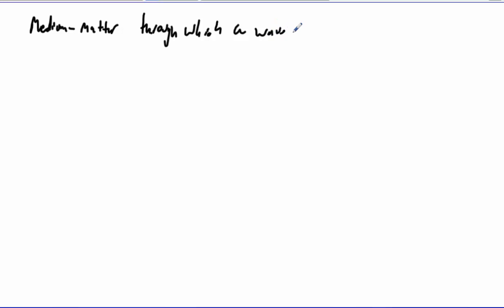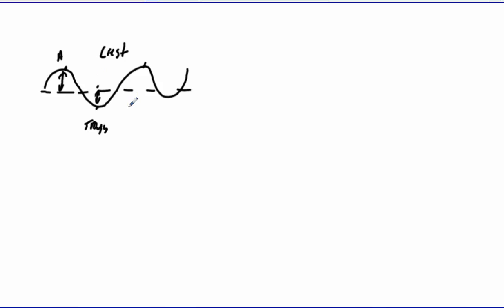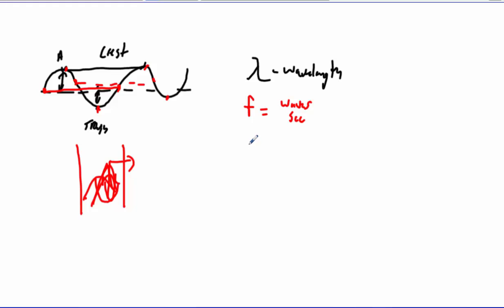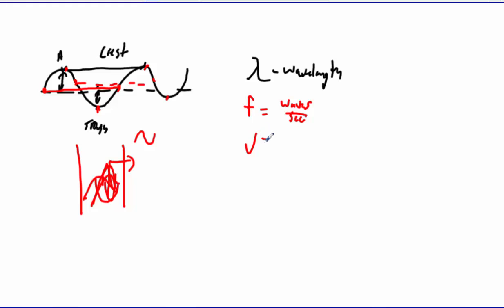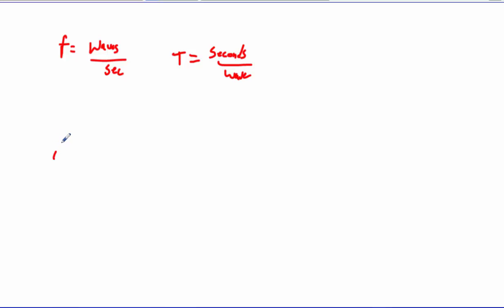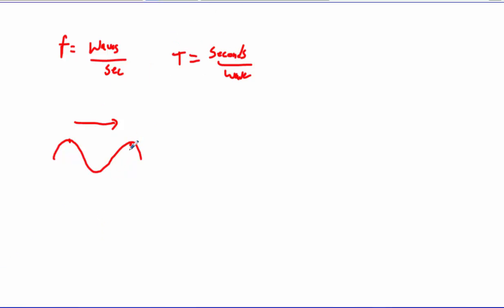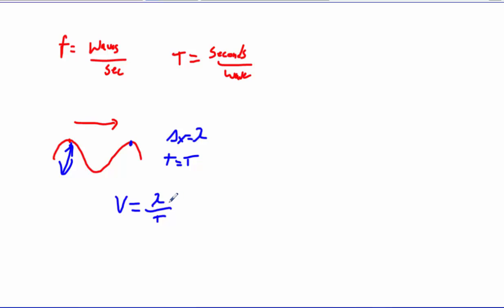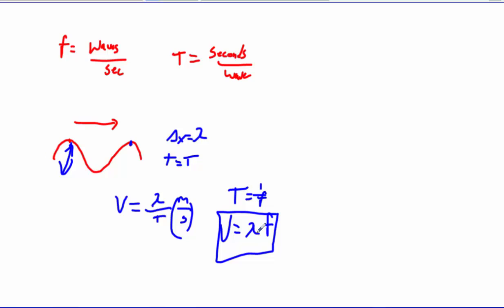3.1 Intro to transverse waves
Intro to transverse waves